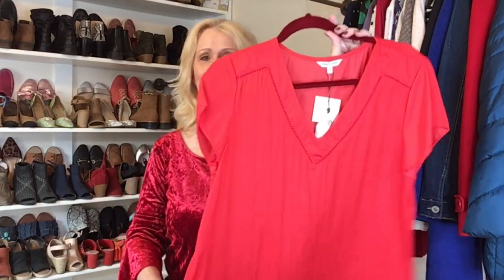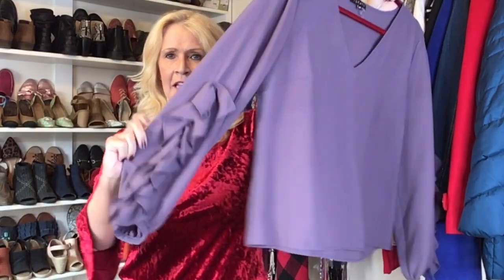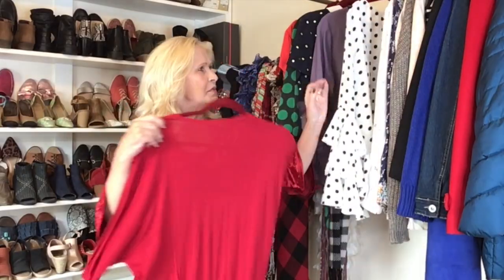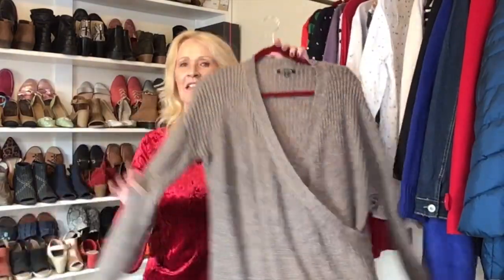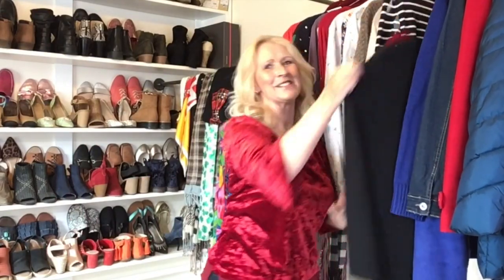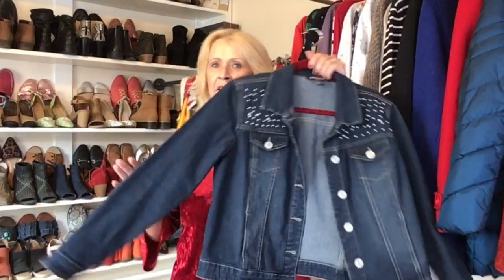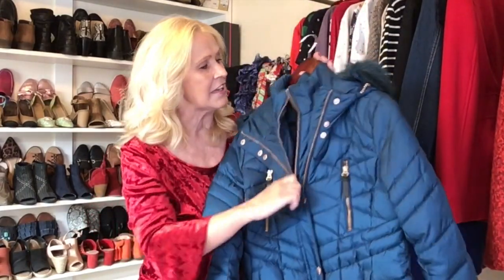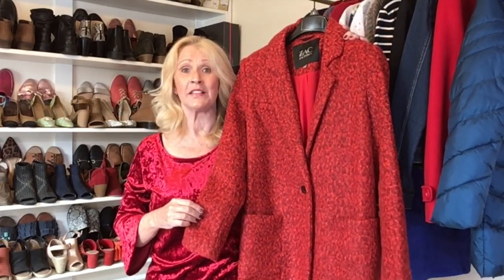Poshmark Inventory Selling My Clothes For Profit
Jess & I committed to cleaning out our personal closets - finding inventory to flip for profit on Poshmark.

Blessings❤️